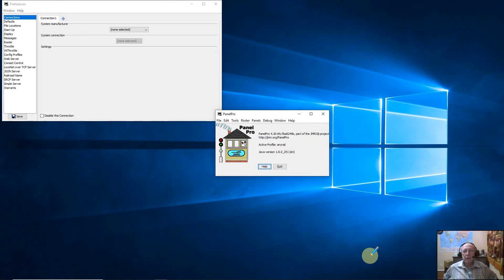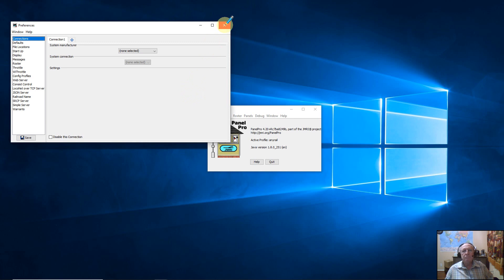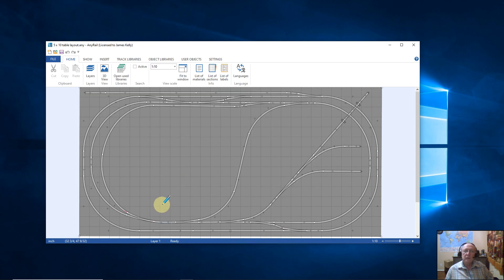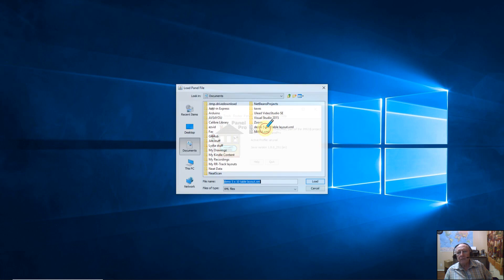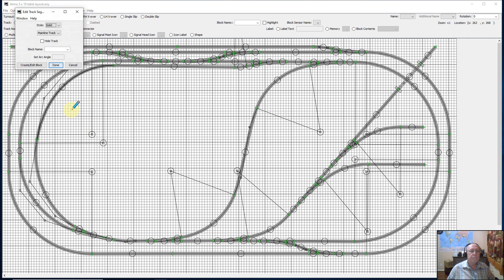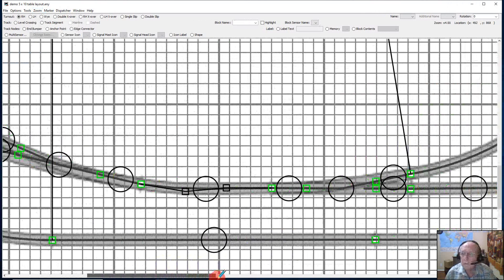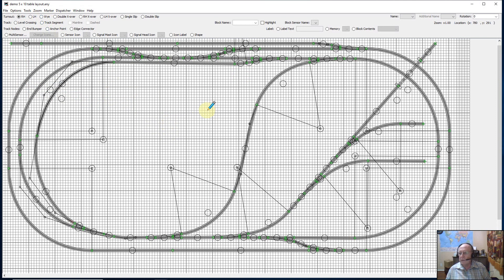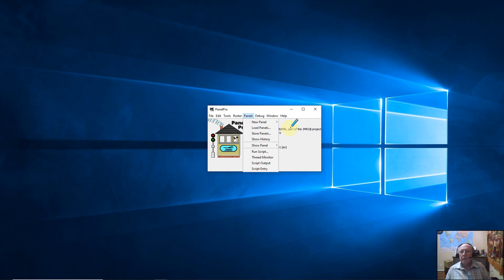import anyrail to JMRI panel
How to export an Anyrail file and then import it into JMRI as a panel